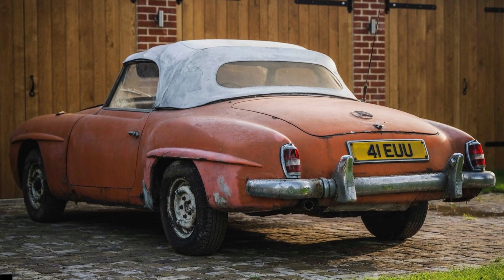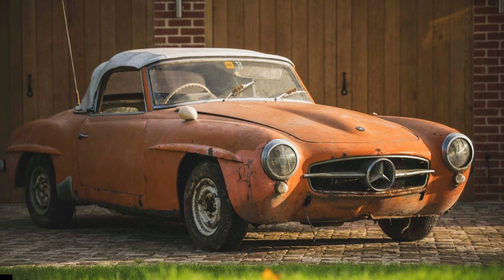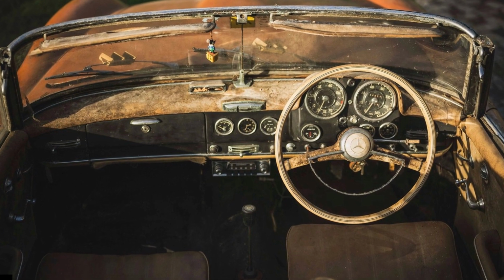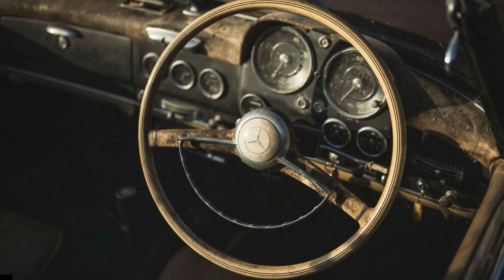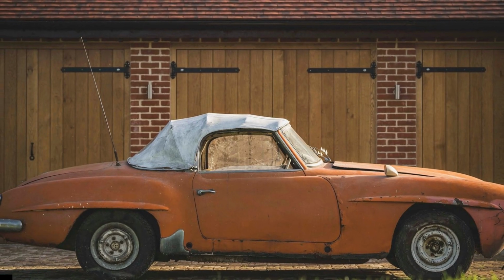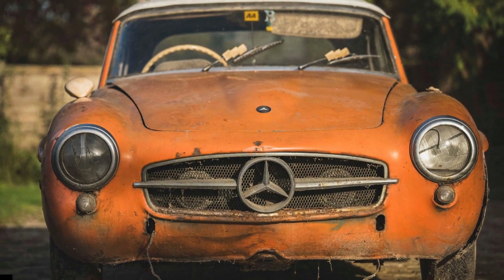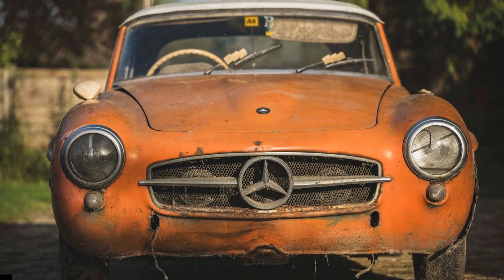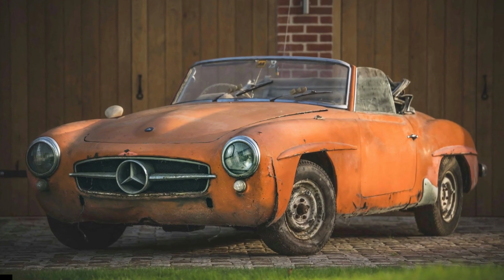Rotting 1960 Mercedes 190SL Could Be Your Next Cheap Restoration Project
This classic convertible seeks a passionate new owner to revive its vintage glory.

The Mercedes-Benz 190SL is a relic of a roadster riddled with history and elegance. But one example from 1960 went through the test of time and is now looking for a new, passionate owner to take the challenge of bringing it back to its former glory.

Currently listed on Bonhams, the grandfather of the modern-day AMG SL 43 was once the pride of an engineer and avid automotive enthusiast, identified only as Bob. He was supposed to restore the roadster but, for various reasons, couldn't, and when he passed away a few years ago, the car sat even longer, until its current seller, a friend of a friend, came along. The car now seeks a new custodian who would accomplish what Bob couldn't.